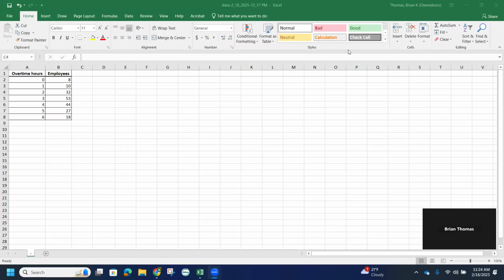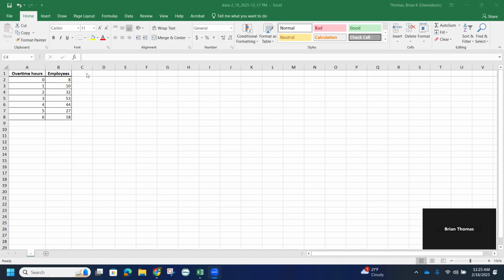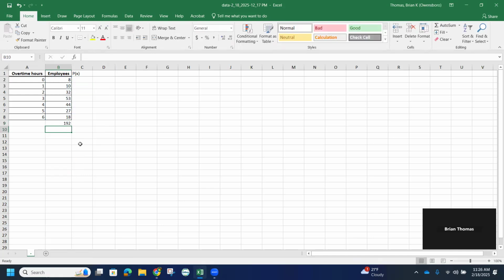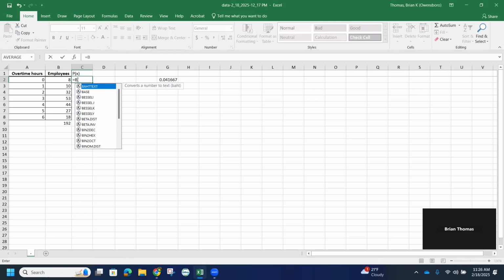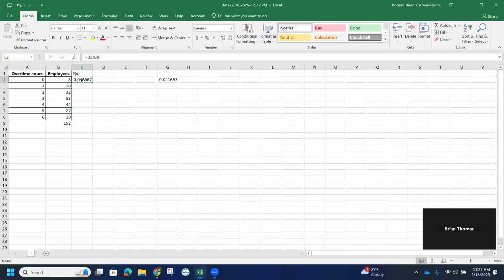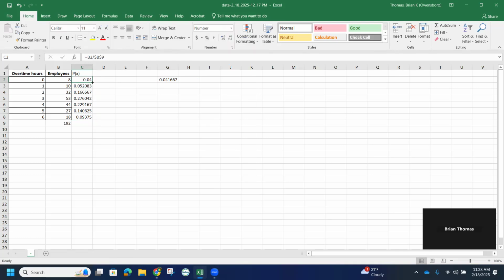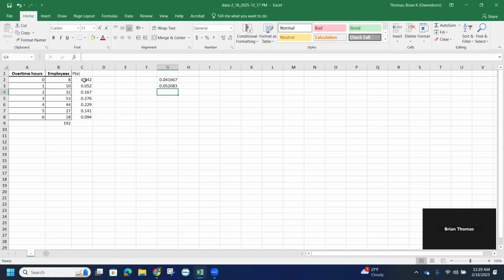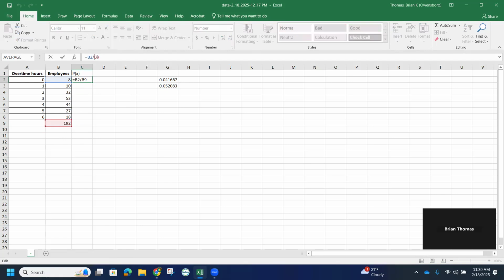PD Question 15